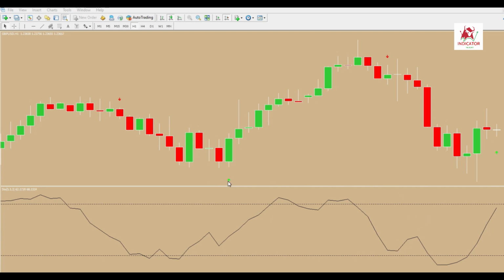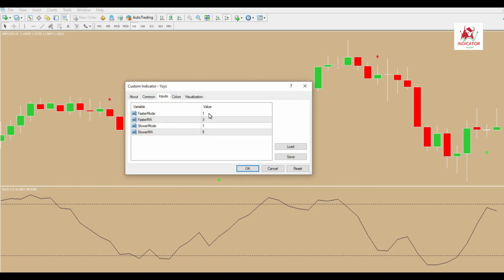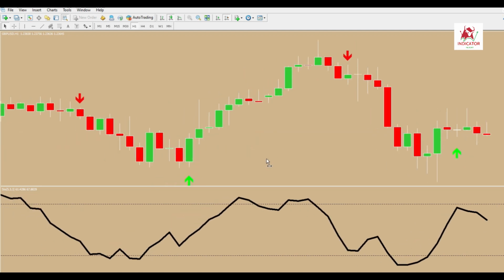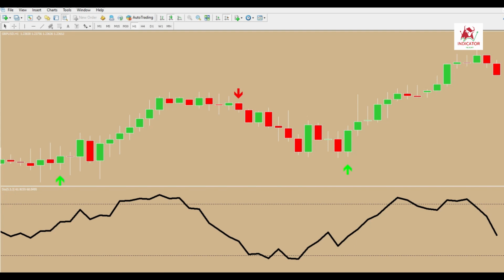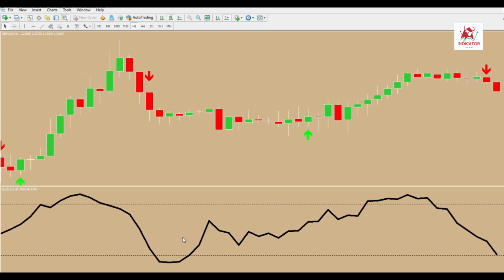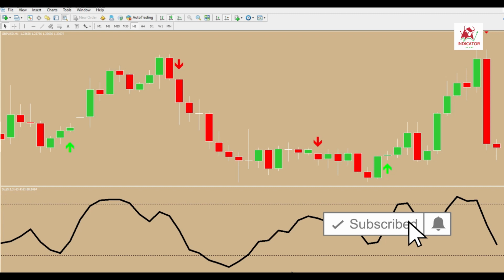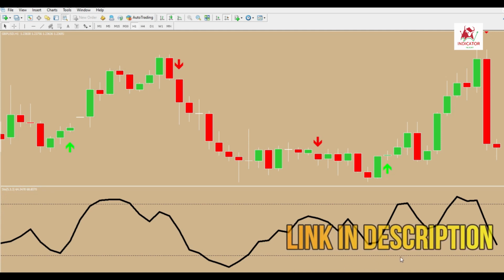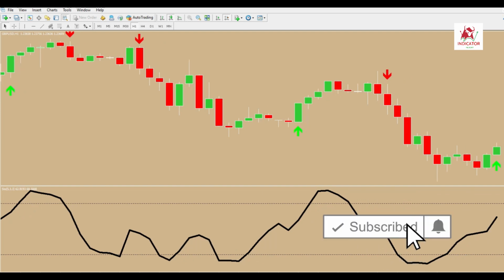100% Of Trader (Andrews Pitchfork Stock Trading Strategy) - Amazing Accuracy of the Andrew Pitchfork